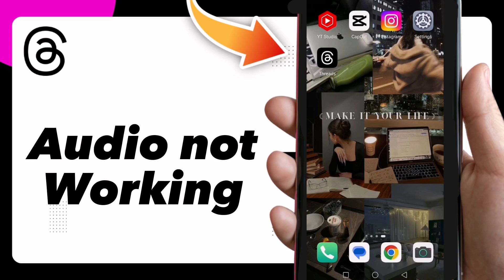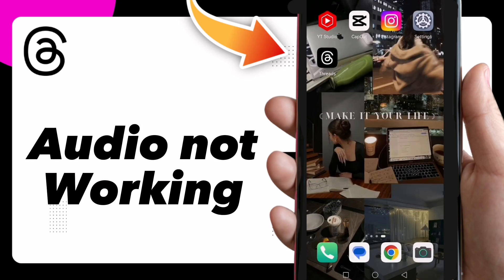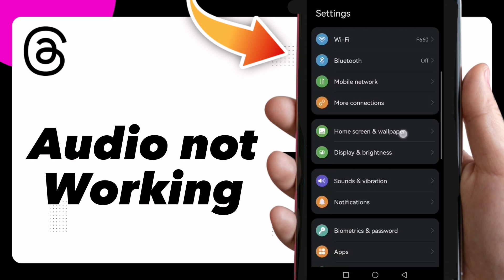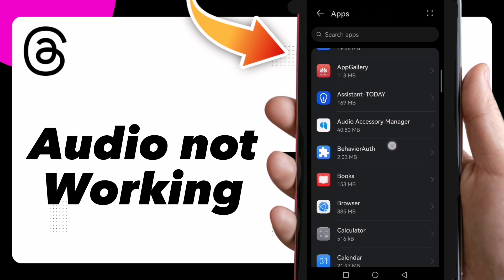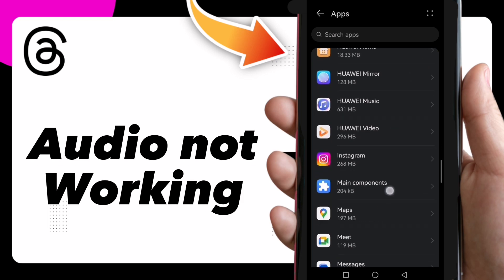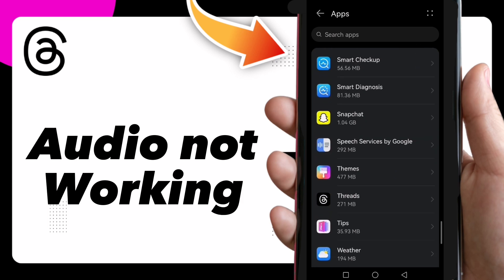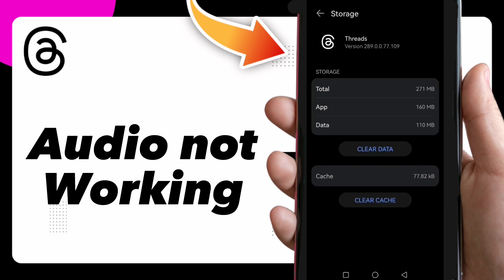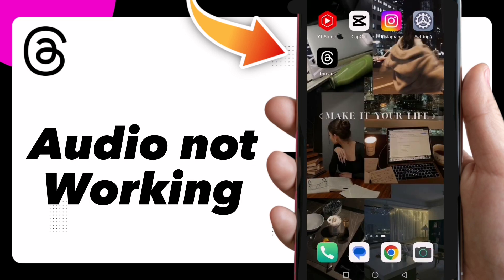How to Fix Audio Not Working on Threads by Instagram Easy and Quick - Complete Tutorial